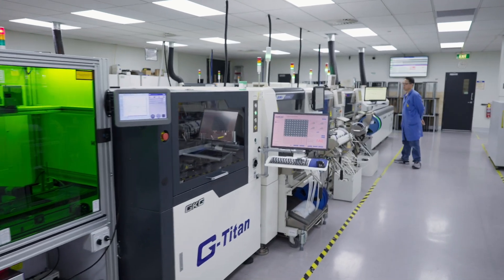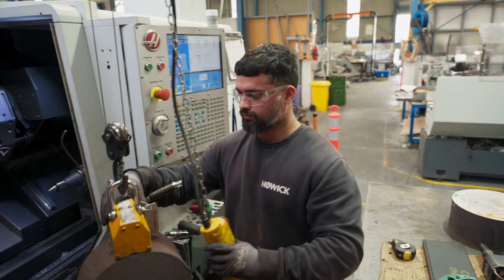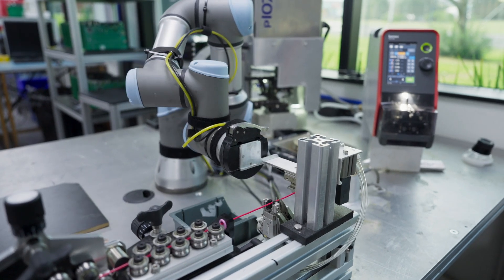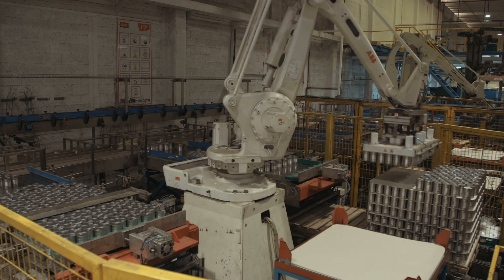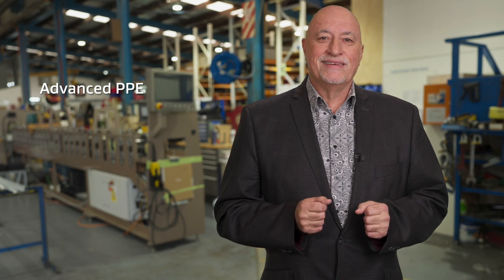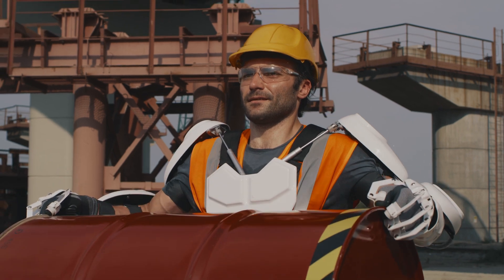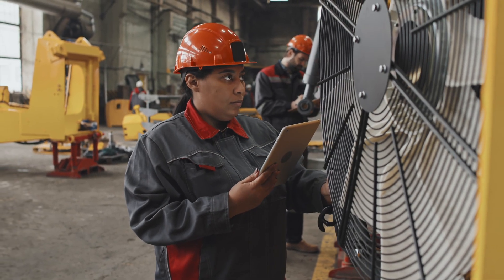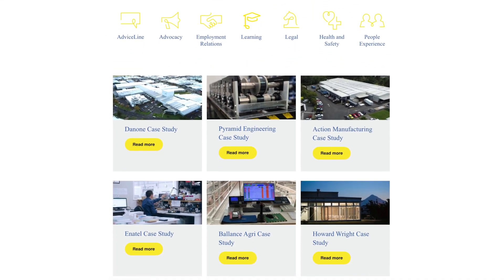Enhancing health & safety in manufacturing through new technologies